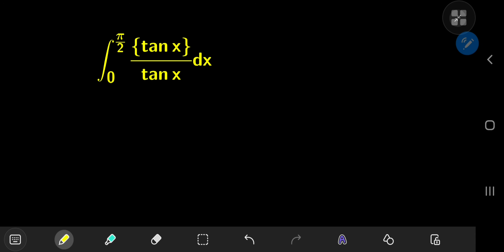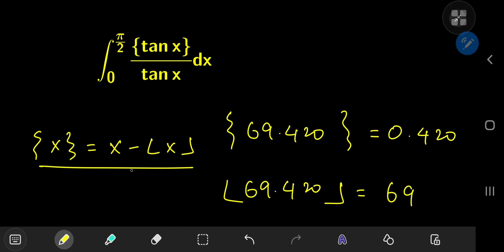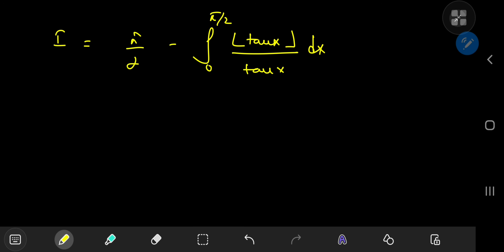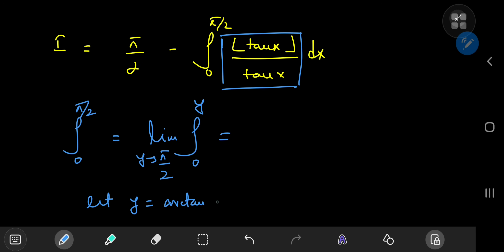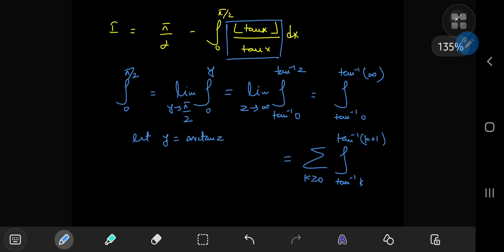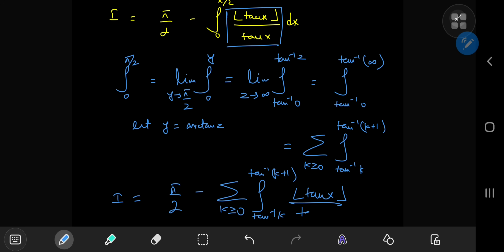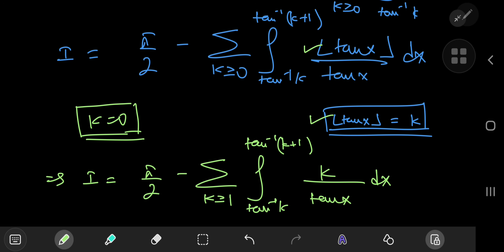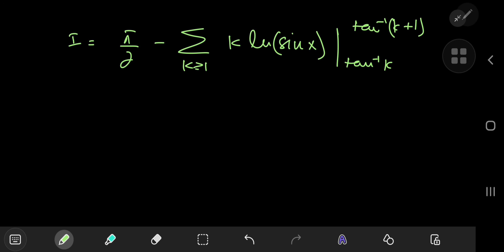A RIDICULOUSLY AWESOME FRACTIONAL TRIGONOMETRIC INTEGRAL!!!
WOW!!!
WHAT AN INTEGRAL!!!
Adding trigonometry to the fractional part mix was definitely an awesome idea.